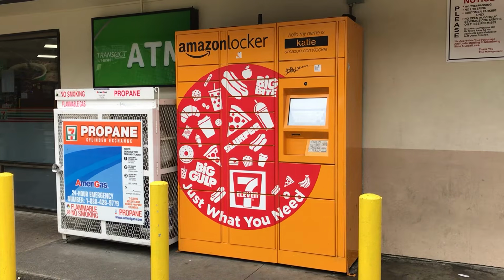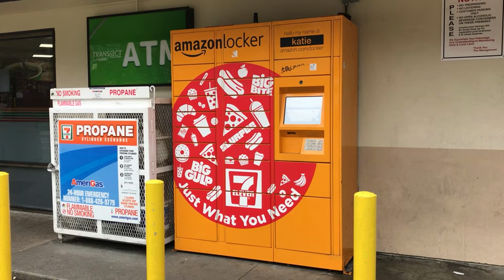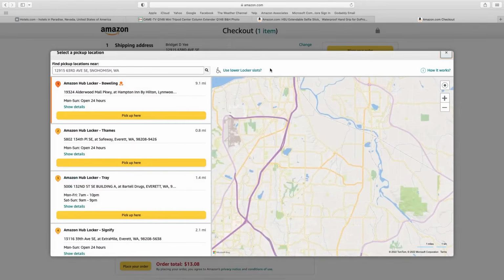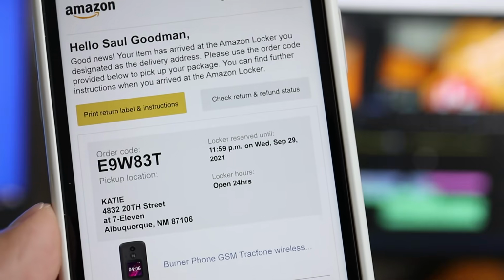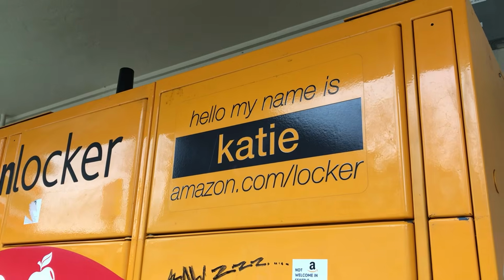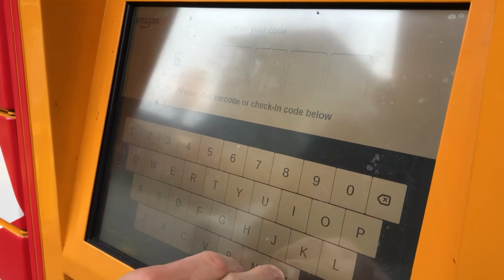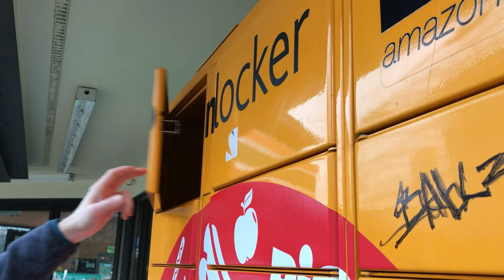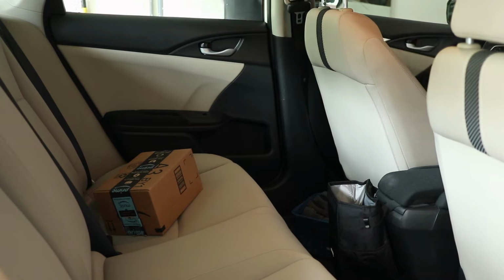Amazon Lockers How They Work - How to Use Amazon Locker Hub Delivery to Avoid Thieves Porch Pirates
Amazon Gift Card $10
Amazon Gift Card $25

In this short video, I'll show you how Amazon Lockers work. That way you'll have a safer delivery option... as opposed to receiving packages at your home. Orders delivered to an Amazon Locker helps prevent your packages from getting stolen right from your front door.

To utilize this service, just choose Amazon Locker delivery when you place your order. You'll be able to see all the locations near where you live. And each locker has a unique name to it so it's easily identified. You'll then get an email notification when the package has arrived. Then head over to the designated locker, for me the location and locker name I chose is Katie.

Then use the touch screen and enter the access code found on the Amazon confirmation email. At that point, one of the compartment doors will automatically open where you'll find your package. And that's basically how Amazon Locker delivery works! One thing that makes this really convenient is that a lot of these lockers are accessible 24 hours a day. So you don't have to worry about picking up your package at a certain time.